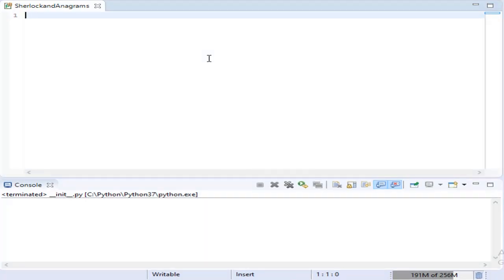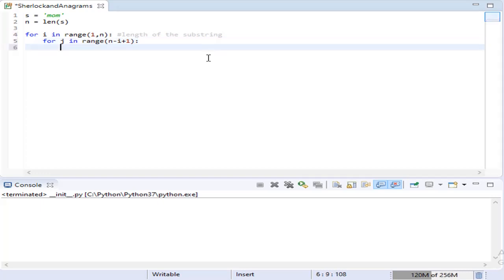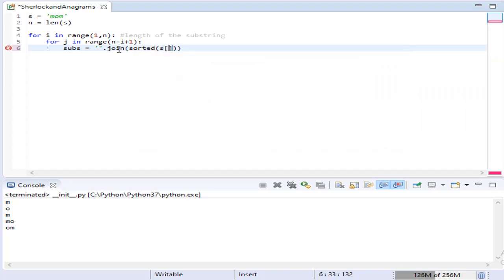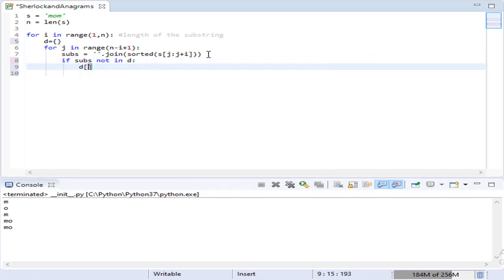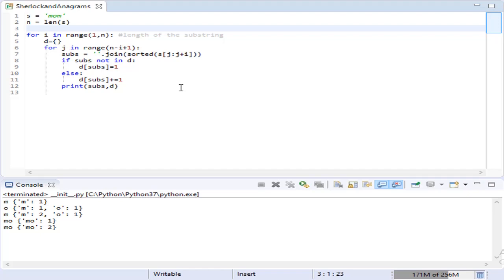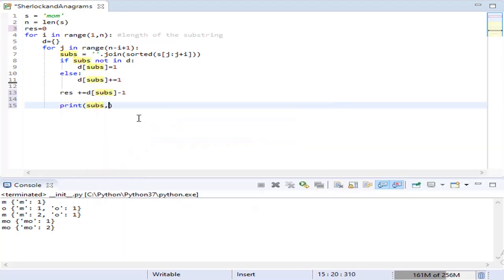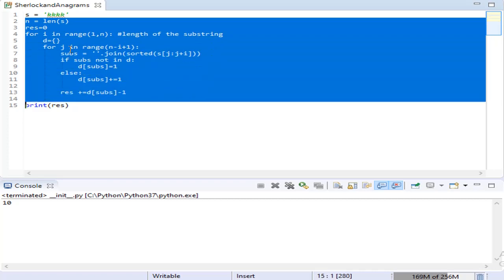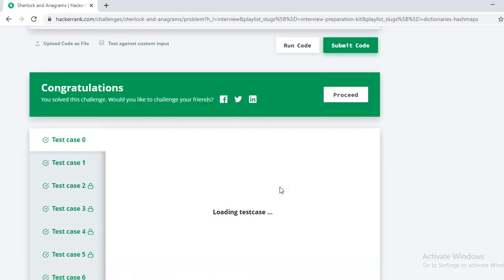Sherlock and Anagrams | Hackerrank Solution in Python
Sherlock and Anagrams
Problem
Submissions
Leaderboard
Discussions
Editorial
Topics
Two strings are anagrams of each other if the letters of one string can be rearranged to form the other string. Given a string, find the number of pairs of substrings of the string that are anagrams of each other.

For example  s = 'mom'  , the list of all anagrammatic pairs [m,m] , [mo,om]is  at positions [[0],[1]] , [[0,1] , [1,2]]  respectively.

Function Description

Complete the function sherlockAndAnagrams in the editor below. It must return an integer that represents the number of anagrammatic pairs of substrings in .

sherlockAndAnagrams has the following parameter(s):

s: a string .